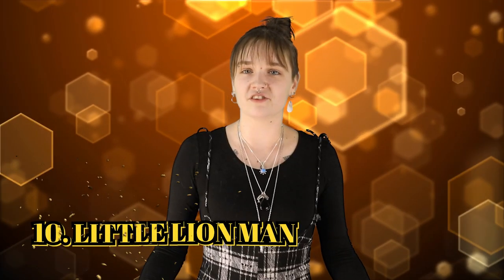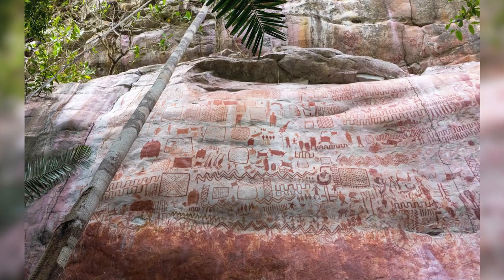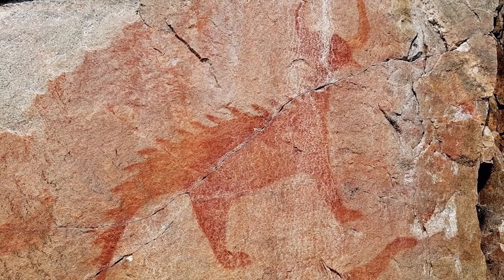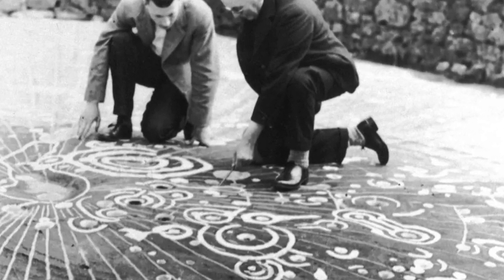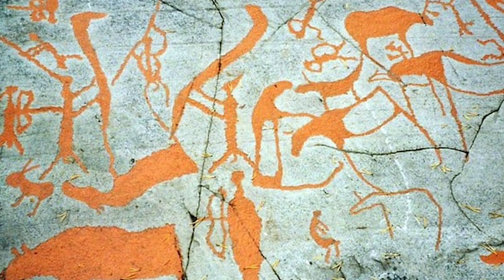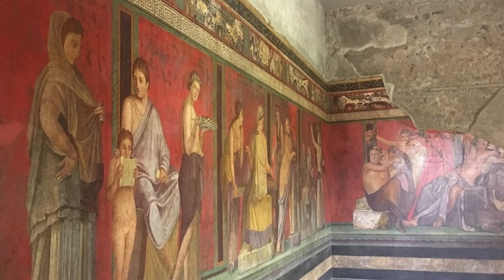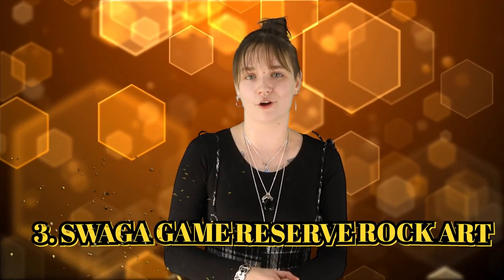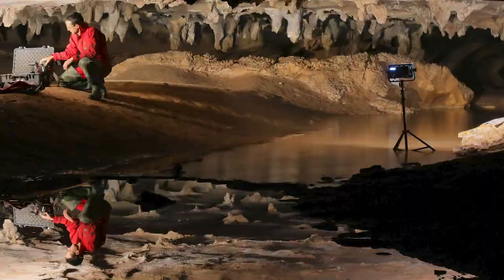Top 10 Mysterious Works of Art Made By Early Humans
Neanderthals lived throughout Europe and Asia around 400,000 years ago. The species of hominids may have gone extinct 40,000 years ago, but researchers are STILL digging up fascinating art from their past. Join us today on Bumblebee as we count down our Top 10 Mysterious Works of Art Made By Early Humans!

Timecodes:
0:00- Intro
0:12- Little Lion Man
1:30- Amazon Ice Age Canvas
2:38- Agawa Rock
4:05- Buried Artefact
5:12- Eastern Arctic Petroglyphs
6:29- Villa of Mysteries
7:26- Sego Canyon Rock Art
8:34- Reserve Rock
9:42- Alabama Caves Dark Zone
11:10- Neanderthals and The World Oldest Cave Creations